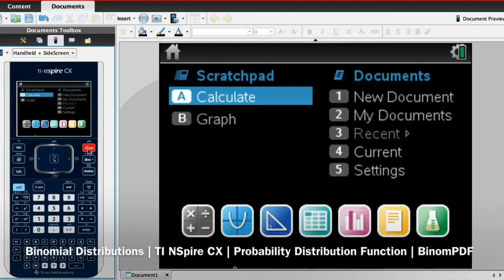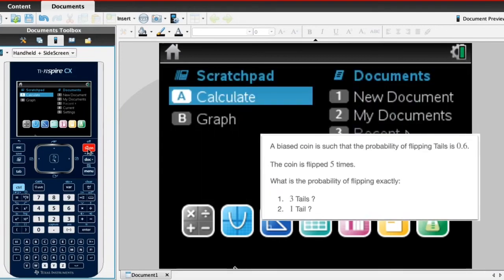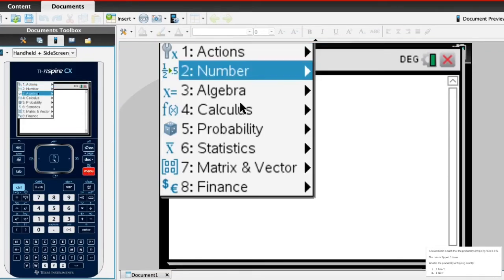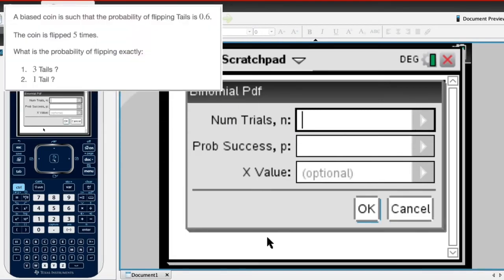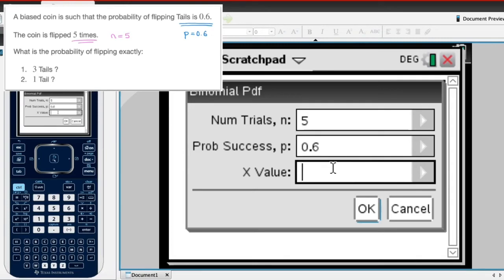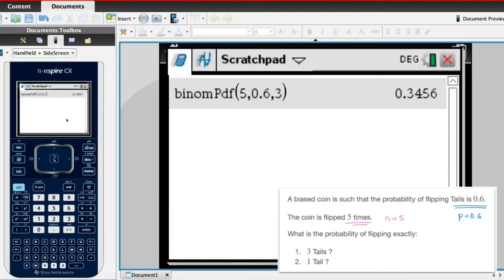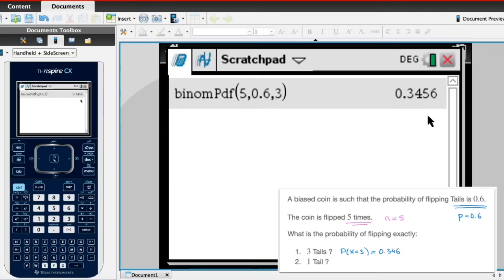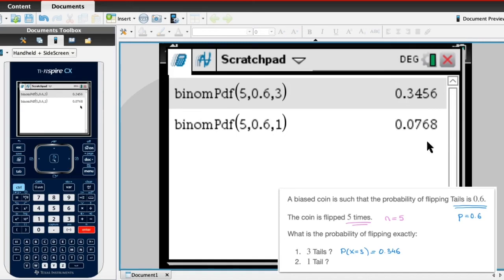Binomial Distributions | TI NSpire CX | Probability Distribution Function | BinomPDF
Learn how to use the binomial probability distribution function with the TI Nspire CX. The steps are clearly shown. We calculate two probabilities with the binompdf function built in our calculator.
To use the function we enter the number of trials, n, well as the probability of a success p and the value of X we're interested in calculating the probability for.

ONLINE NOTES & RESOURCES
Online Notes, Tutorials, Worksheets: